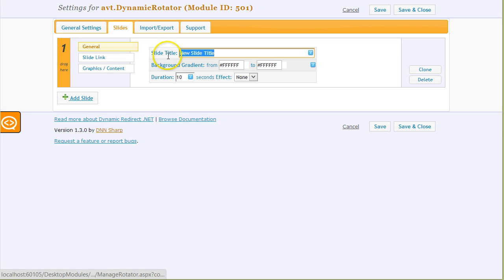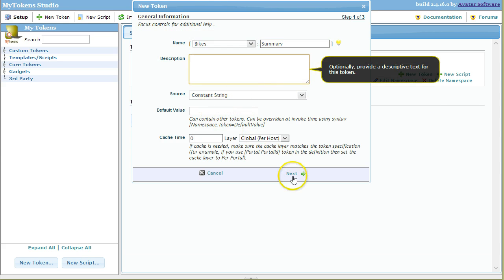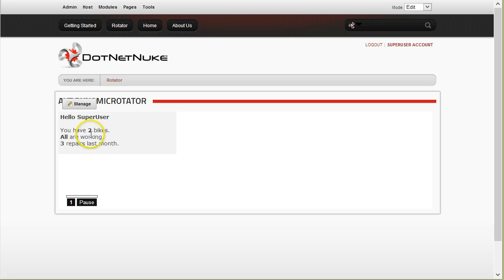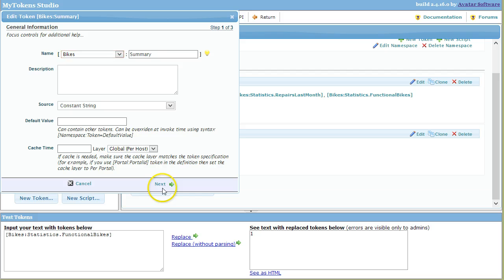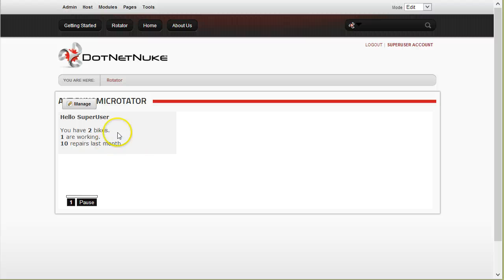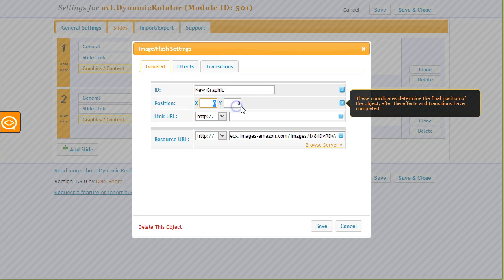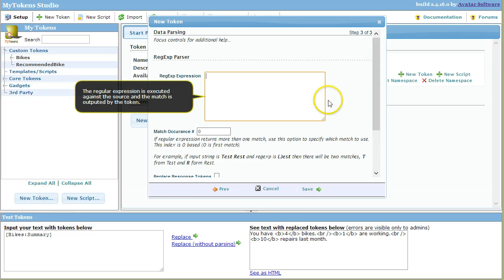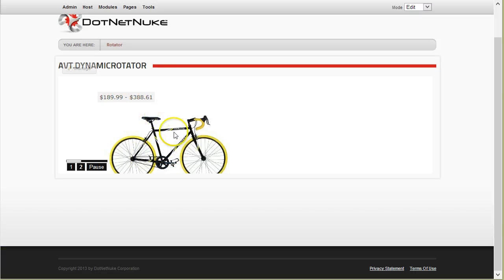Creating a personalized and up-to-date rotator 1.3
This video shows how to create a personalized experience with our Dynamic Rotator and My Tokens module. My Tokens takes care of personlizing content based on current user and syncronizing the information with other sources so the content never feels old.